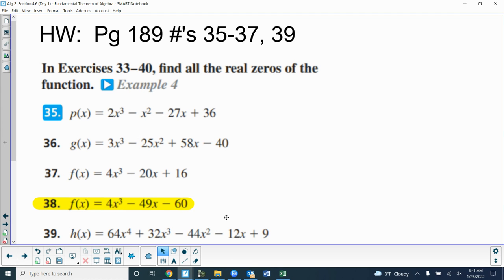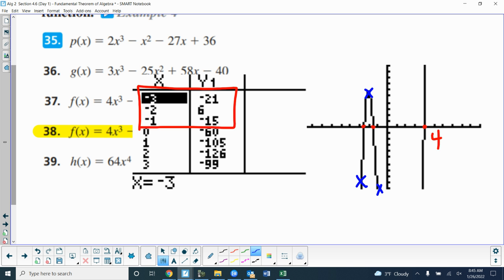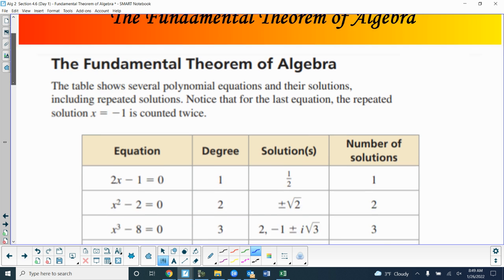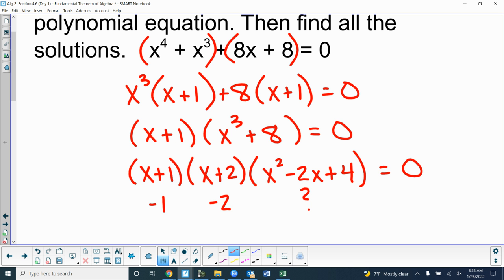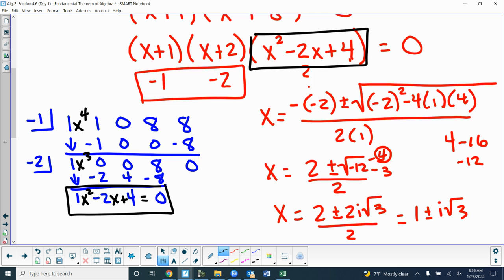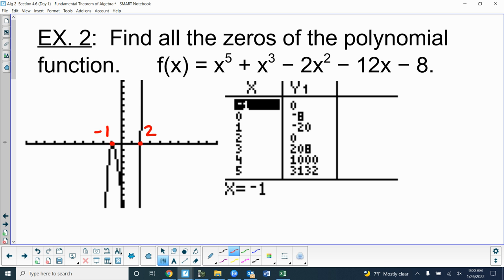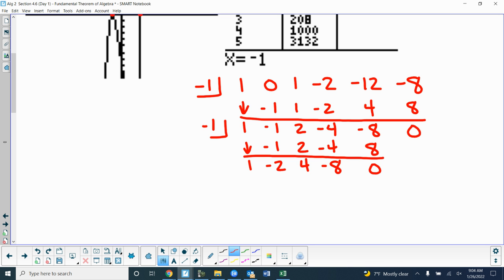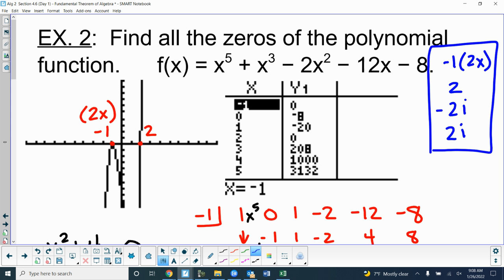Alg. 2, 4.6 Day 1, 1/26/22